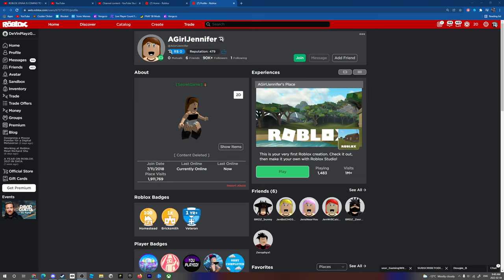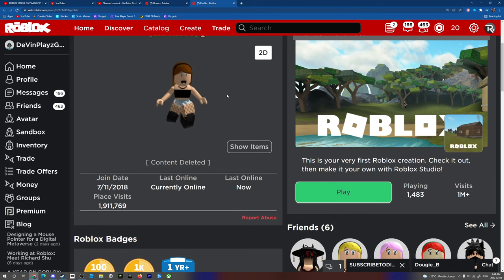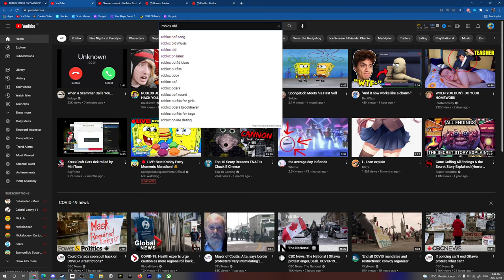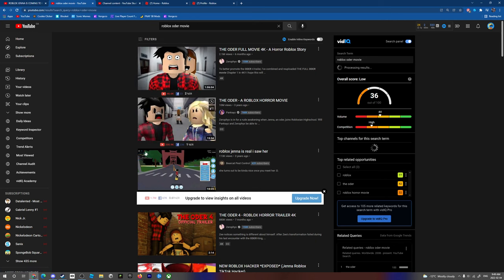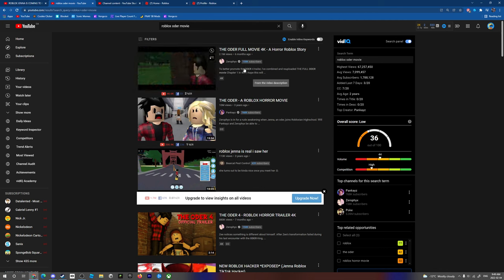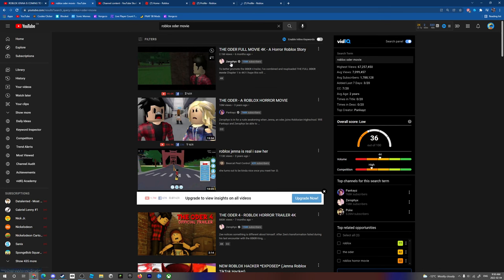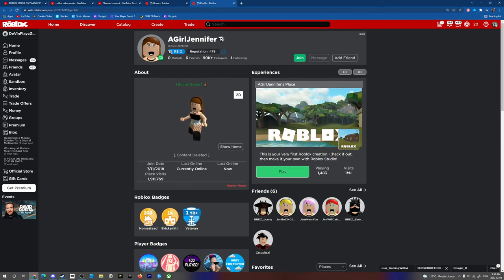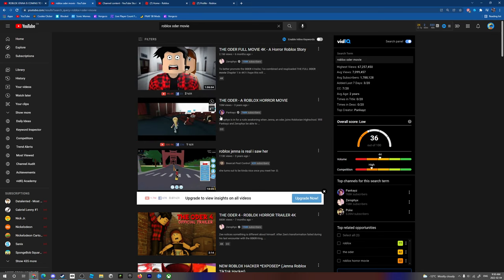Is Jenna The Hacker Real? (The Answer)